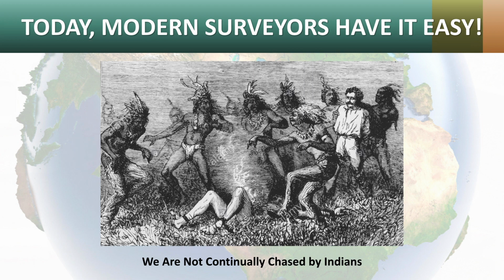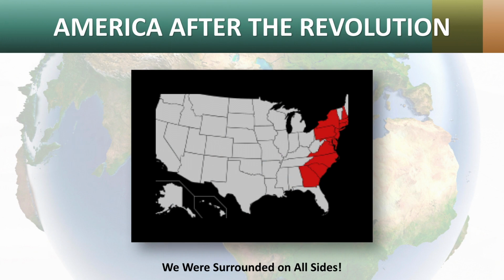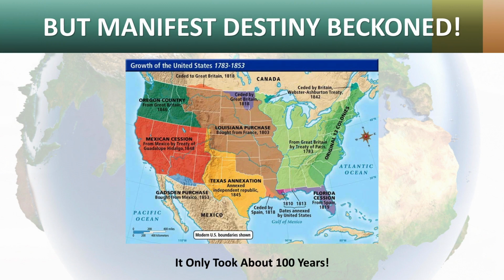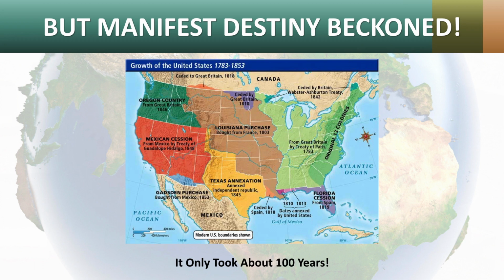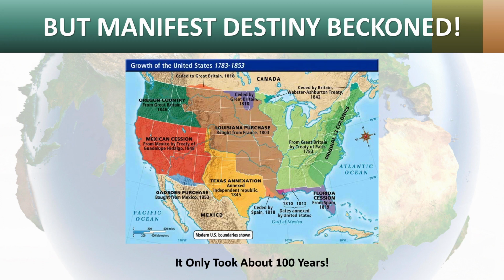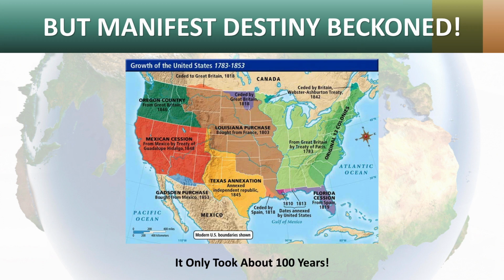History of Land Surveying: The Americas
Dr. Nettleman guides you through surveying's past in this new series. Surveying history spans from Ancient Egypt to Colonial America and this series covers all of it. In this video, Dr. Nettleman covers Surveying in Colonial America

Table of Contents:
0:12 - Welcome & About this Playlist
0:58 - Part 4: US Getting Started
2:51 - Modern Surveyors Have It Easy
7:33 - America After the Revolution
8:21 - Manifest Destiny Beckoned

Ready to start your journey to becoming a surveyor?

Dr. Tony Nettleman and NLC Prep take a historic deep dive into the rich history of land surveying. In this episode we cover the roots of American Surveying history and the perils that early land surveyors faced in early American History and colonial America.